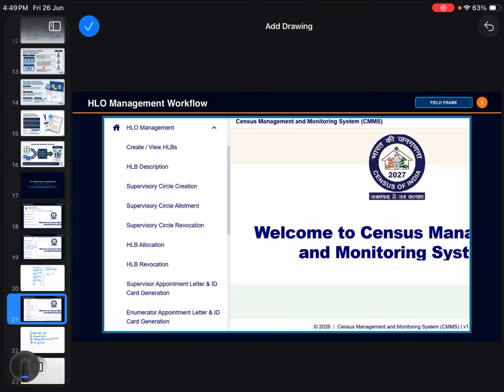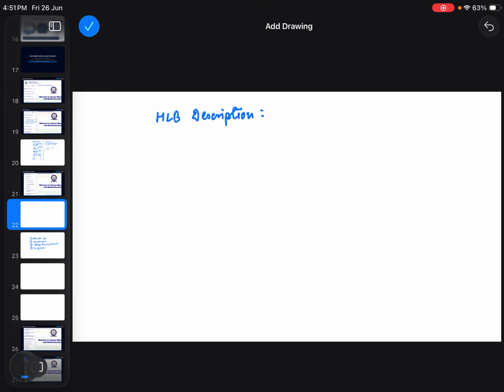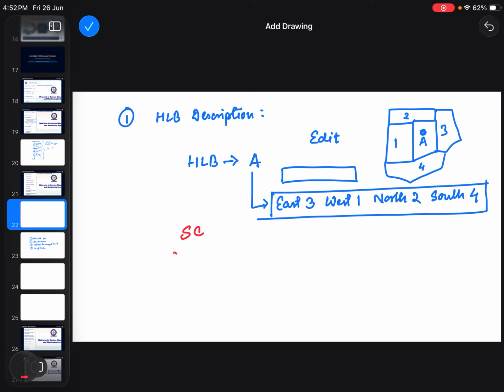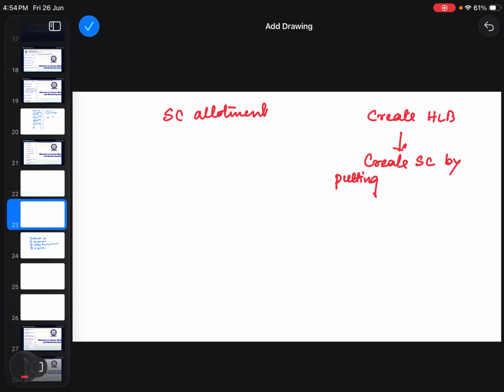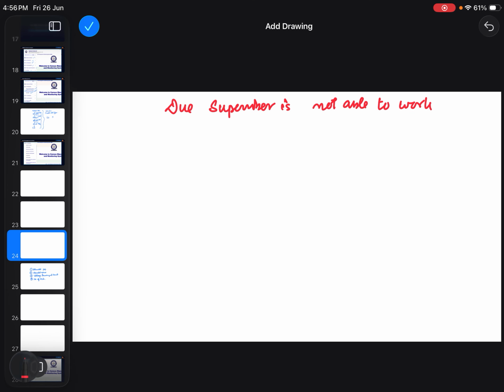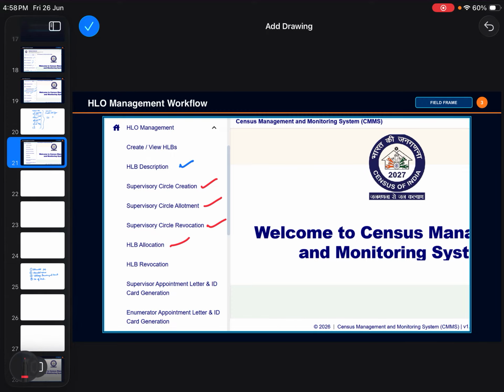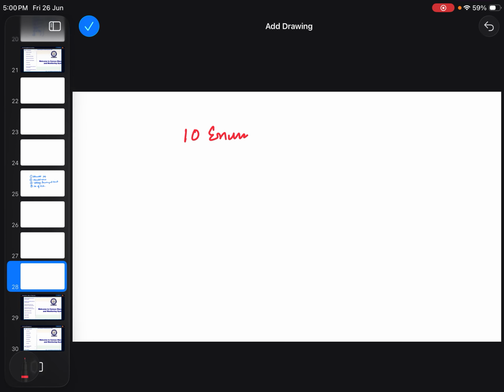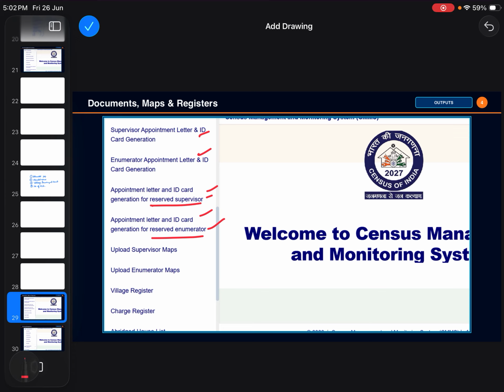Part 04 | CMMS Portal Made Easy | Digital Census India 2027 Core Concepts Explained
Mastering CMMS Portal | Brain of Digital Census 2027 India | Core concepts of CMMS | Census 2027 training | How to login in census portal

Welcome to this professional learning video on Mastering the CMMS Portal, an important digital platform for managing and monitoring Census 2027 preparation activities. This video explains the CMMS Portal in a simple and practical way so that officers, trainers, supervisors, enumerators, and support teams can clearly understand the complete workflow.

The CMMS Portal works like a digital command centre for Census operations. It helps in user management, HLB mapping, supervisory circle formation, field team allocation, ID card generation, appointment letter download, and monitoring of field-level activities. In a large exercise like Census, proper planning, accurate data entry, and clear responsibility are very important. CMMS brings these tasks into one structured digital platform.

In this video, you will learn how portal users are created and managed through role-based access. Correct user creation is important because every officer or official must be mapped to the right administrative level. If users are wrongly created or assigned, it can affect later steps such as HLB mapping, circle formation, allocation of enumerators, and generation of official documents.

The video also explains HLB Mapping, where larger areas are divided into smaller Houselisting Blocks for fieldwork. HLBs are the basic working units during House Listing and Housing Census. Proper HLB creation ensures that every area is covered without duplication or omission. CMMS helps users create, view, update, verify, and freeze HLB details before moving to the next stage.

Another important topic covered is Supervisory Circle Formation. After HLBs are created, they are grouped under supervisors so that monitoring becomes practical and effective. Supervisory circles should be formed logically, preferably using nearby or contiguous HLBs, so that supervisors can guide and monitor enumerators properly during field operations.

The video further explains Field Team Allocation, where enumerators and supervisors are assigned to specific HLBs and circles. This step answers the most important field question: who will go where? A clear allocation ensures that no HLB is left unattended and every enumerator reports to the correct supervisor. This improves accountability and reduces confusion during fieldwork.

CMMS also supports generation of ID cards, appointment letters, and related official documents. These documents authorize field staff to perform Census duties and help them identify themselves during field visits. However, officers should carefully check whether seal, signature, photograph, validity period, or map attachment is required before issuing documents.

This video is useful for Census officers, district administration teams, charge officers, master trainers, field trainers, supervisors, enumerators, IT support teams, and anyone involved in Census 2027 preparation. It can be used during training sessions, refresher programmes, and portal awareness activities.

The main message of this video is simple: prepare early, verify carefully, and execute confidently. CMMS is not just a data entry portal; it is a digital planning, monitoring, and coordination system for Census work. A properly trained team and a correctly updated portal can make Census operations more accurate, transparent, and efficient.